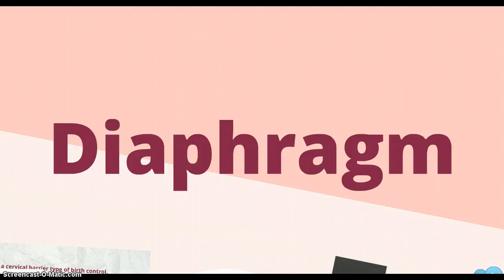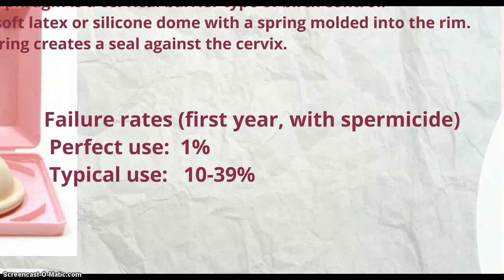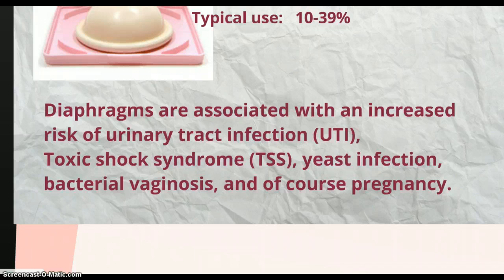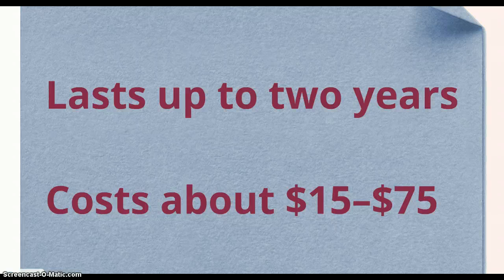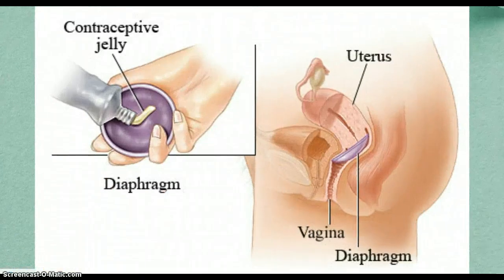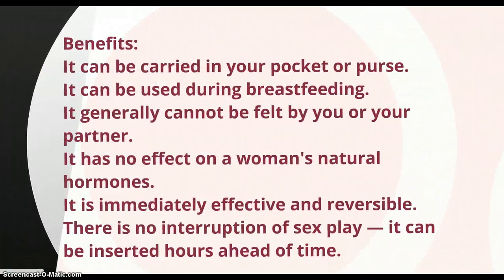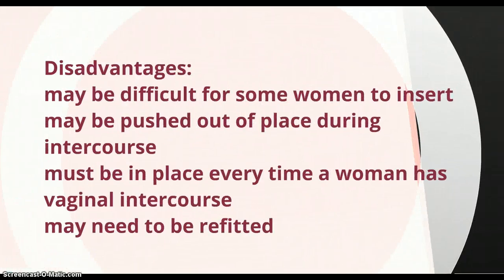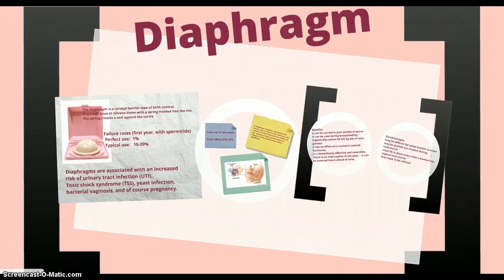Diaphragm Contraceptive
Info about a diaphragm as contraception